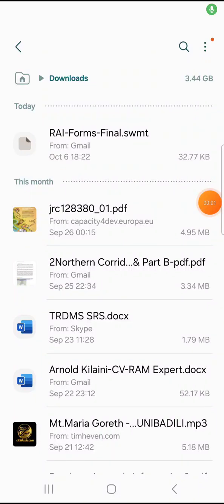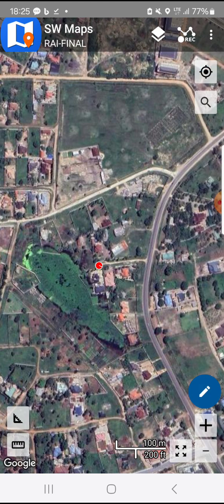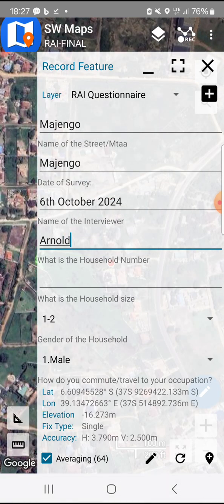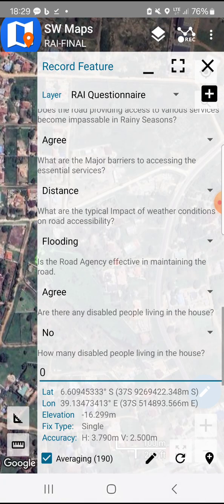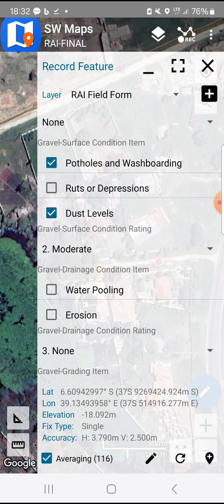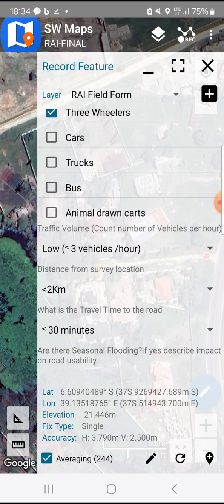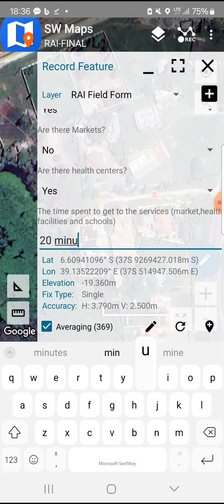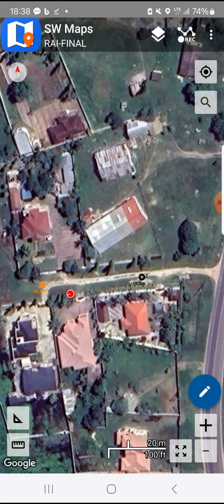How to import a template and do a RAI(Rural Access Index) mobile GPS data collection using SW Maps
The videos shows how to import a template and do a RAI(Rural Access Index) using SW Maps.